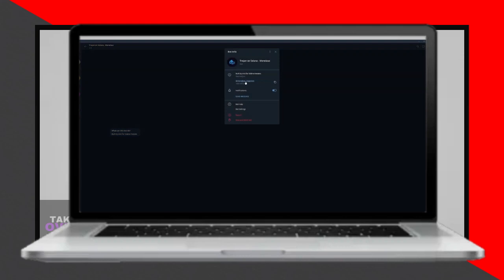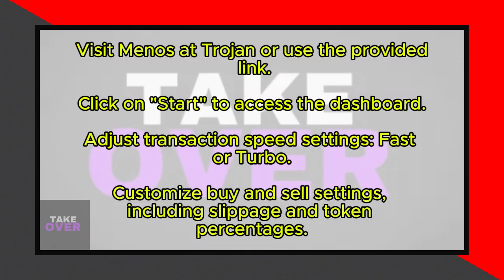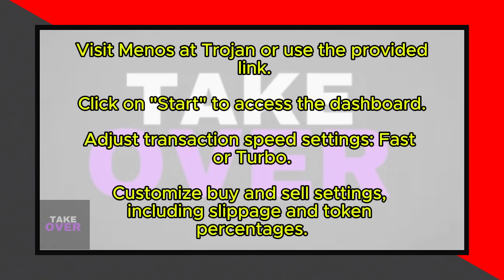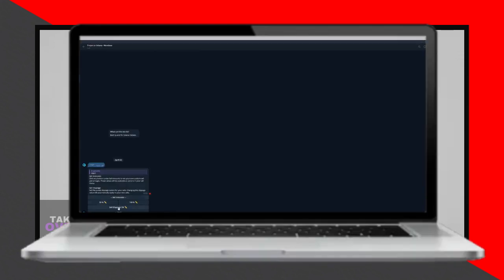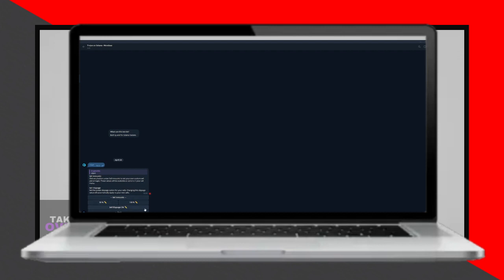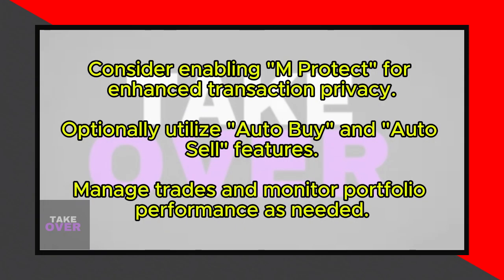Trojan Bot Solana Tutorial (2024)